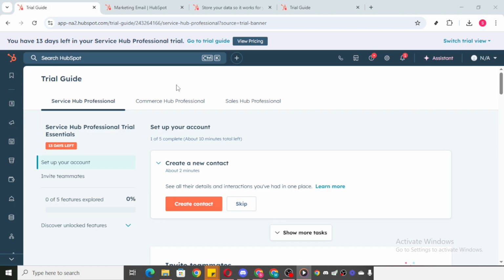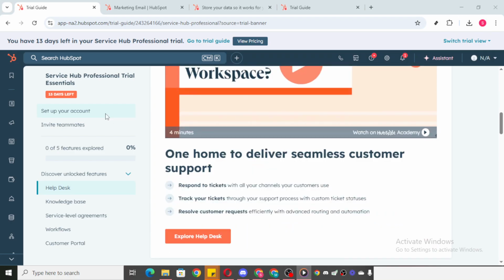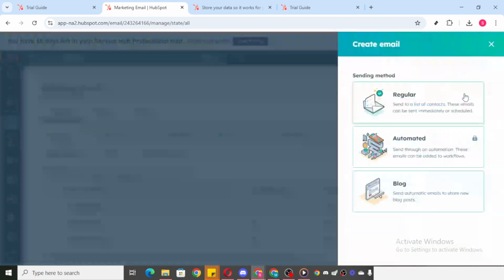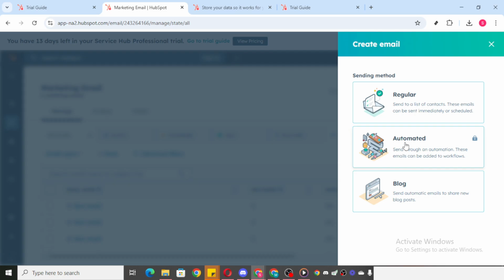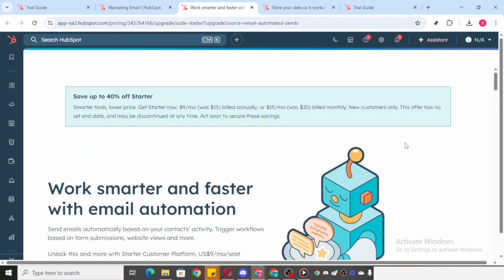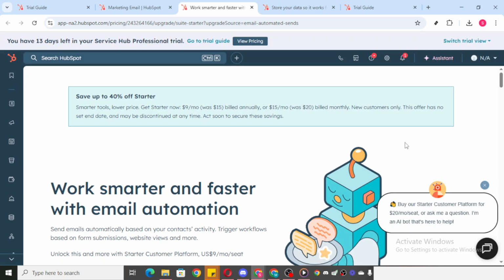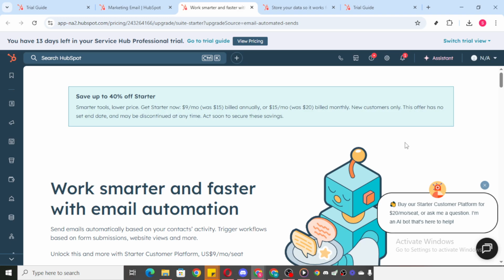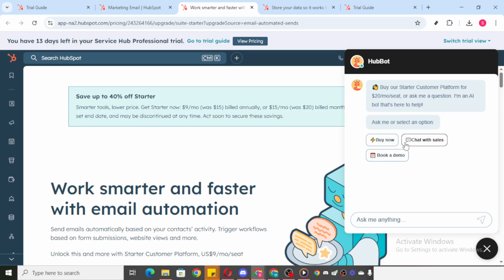How to create automated emails to use in workflows in HubSpot (full guide)